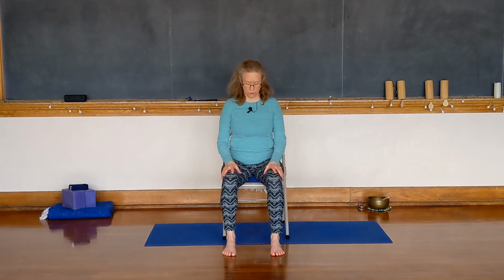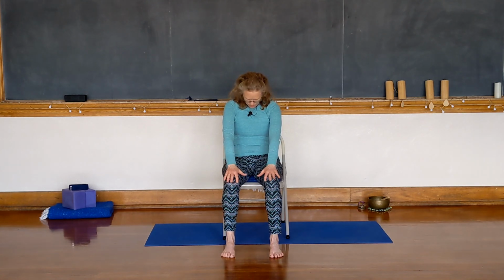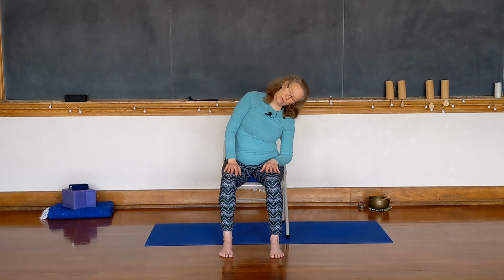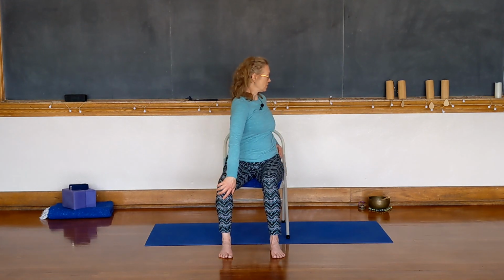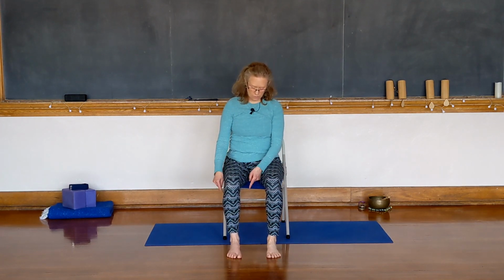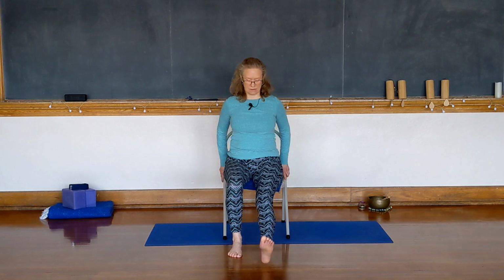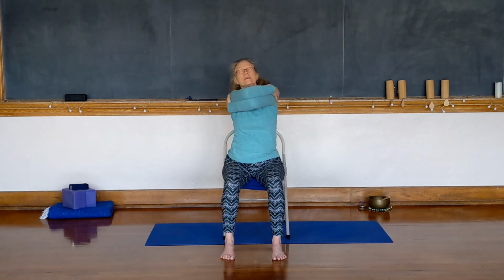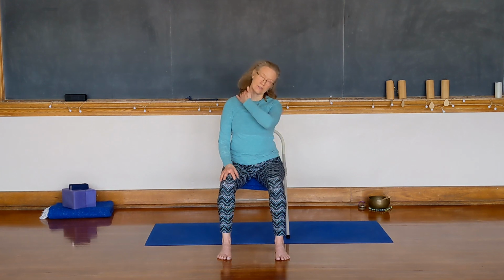Refresh Your Fascia! (self care from the chair)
Push your chair back from your desk and wring out tension and hydrate your joints and tissues.

This is a great self care break in your day!
Also a really wonderful movement sequence for those recovering from an injury, getting into some movement after periods of inactivity, and for anyone experiencing low energy.

I hope you find this wonderfully refreshing!

What is fascia??!! you ask? Fascia is the connective tissue that wraps our body together - to put it simply. Fascia grows fibers and connects like Velcro when we are inactive (while sleeping - why we love a good stretch when we wake up; while sitting at a desk, in a car, on a couch for long periods - long for me is 20 min. 😂). Movement HYDRATES our fascia. Movement oils it up and allows for freer range of movement in the joints. Movement improves circulation and allows nourishment to flow to and through these tissues.  It's very refreshing and revitalizing to the body and mind!

So get moving friends! Free your fascia!